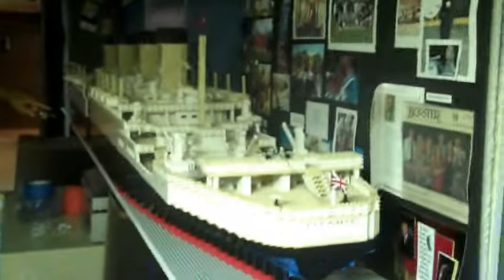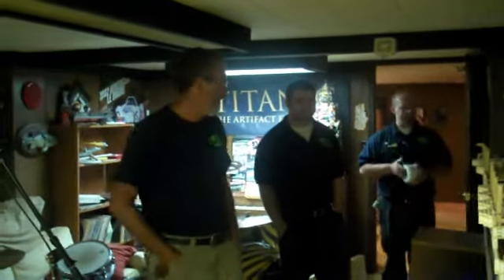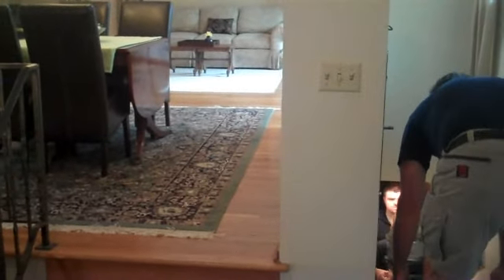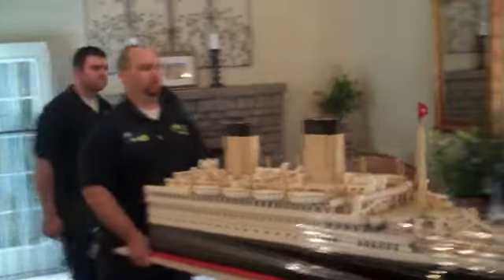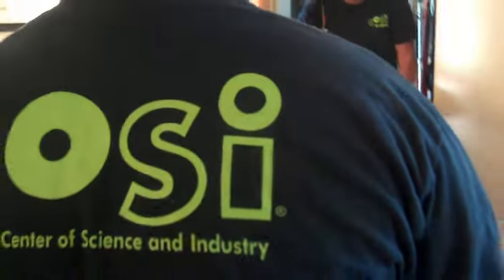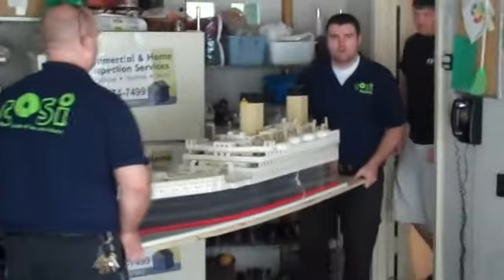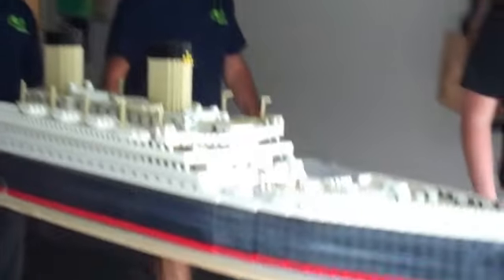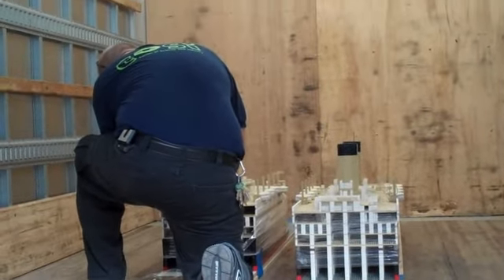LEGO Titanic Boat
LEGO Titanic Boat created by John Mangini, Columbus, Ohio. COSI, the Center of Science and Industry is moving it from John's basement to be displayed at the Museum right alongside Titanic: The Artifact Exhibition.